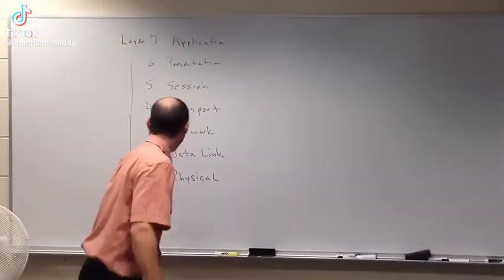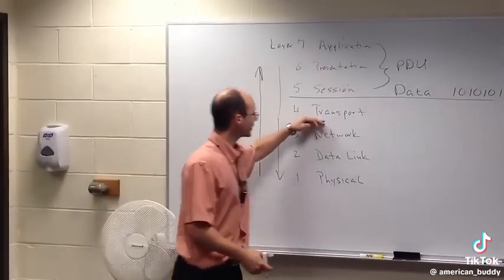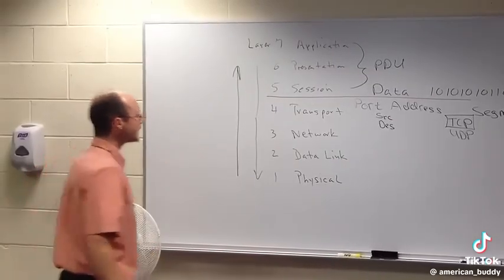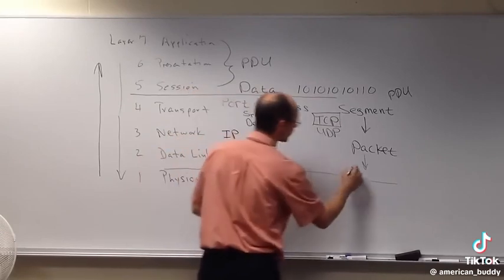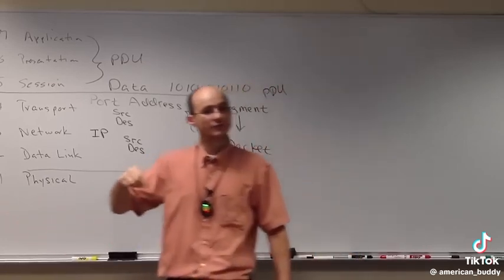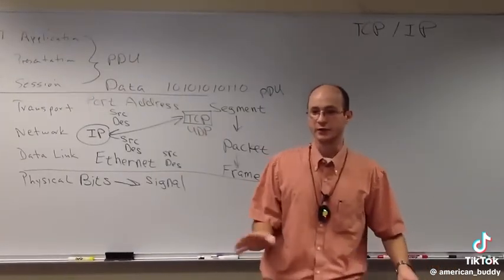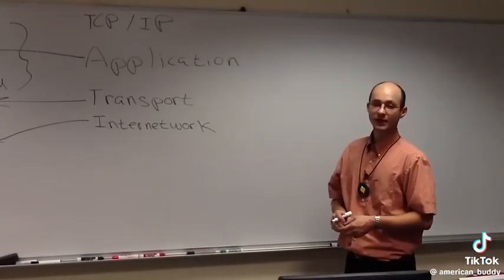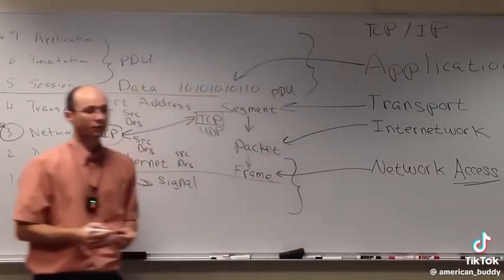OSI model easily understood